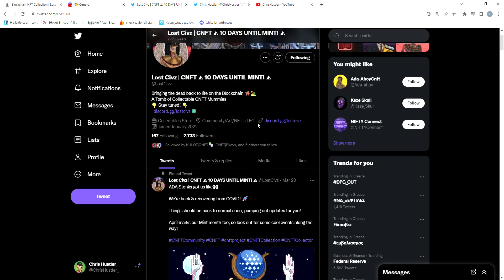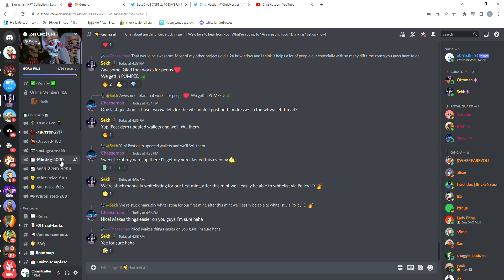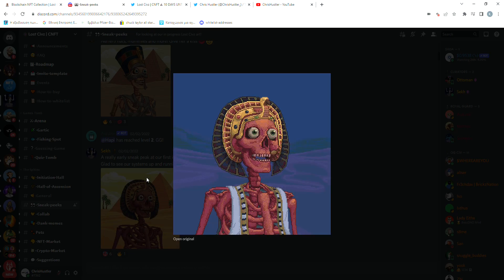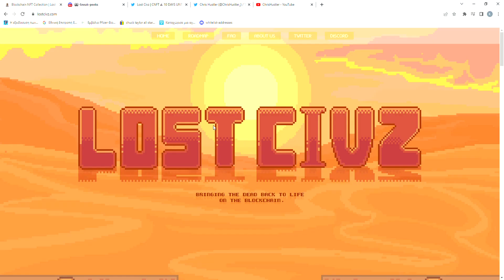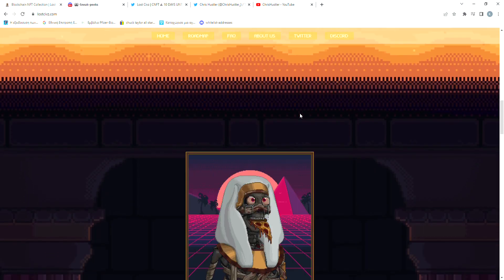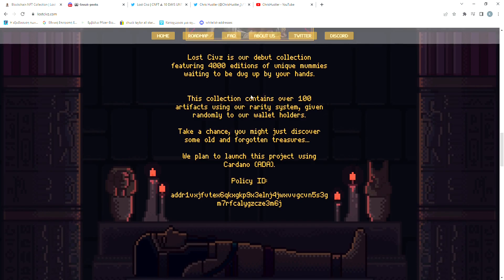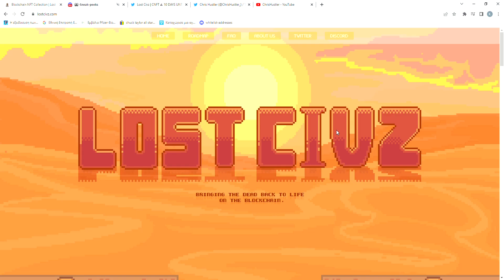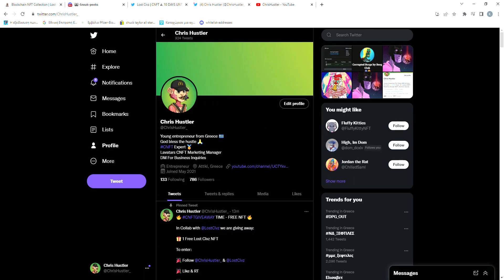The Most Interesting Artwork Out There! (LOST CIVZ CNFT)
I'm not a financial advisor and none of the information on this video should be considered financial advice. Always do your own research.

ada
nft
nfts
cardano ada
ada cardano
nfts to buy
how to make money with nfts 2022
how to make money with nfts on opensea
make money with nfts
nfts explained
how to buy nfts
cnft
cnfts
cnft guide
cardano cnfts
best cardano nft
cardano nfts
cardano nft
how to find cardano nfts
how to buy cardano nfts
how to sell cardano nfts
cardano nft marketplace
Lucky Lions CNFT
cardano nft tutorial
cardano
how to flip nfts